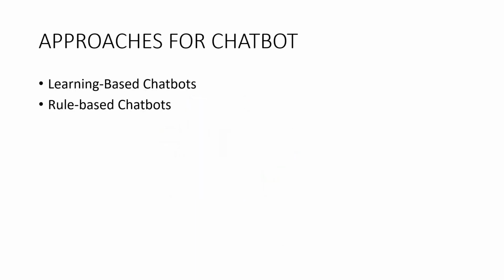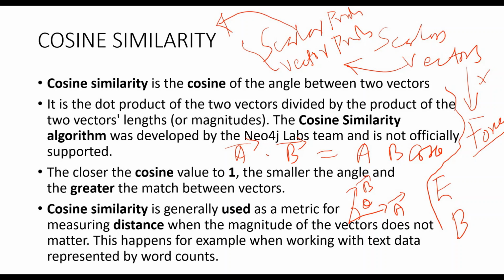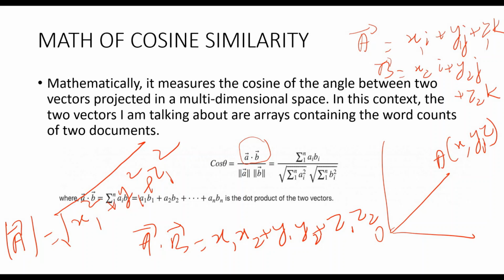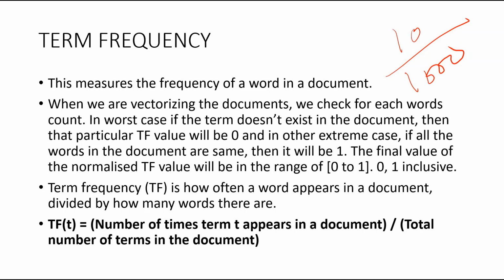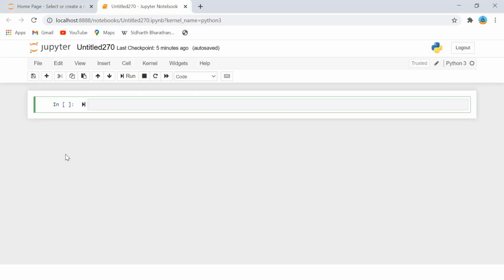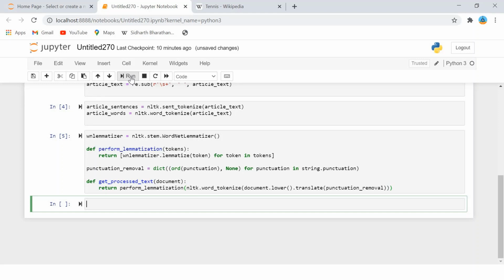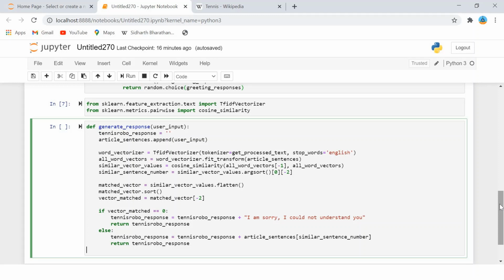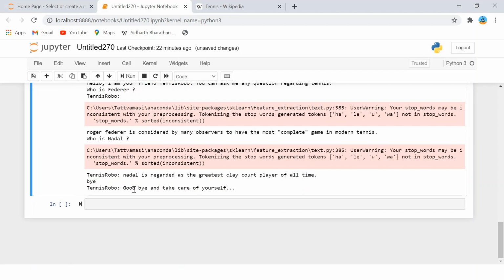Chatbot Implementation | NLTK Python Cosine Similarity | Natural Language Processing | NLP tutorial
A chatbot is a software application used to conduct an on-line chat conversation via text or text-to-speech, in lieu of providing direct contact with a live human agent.